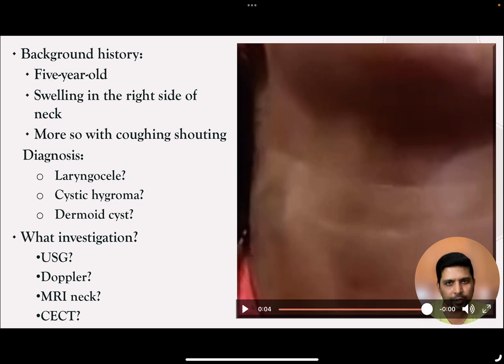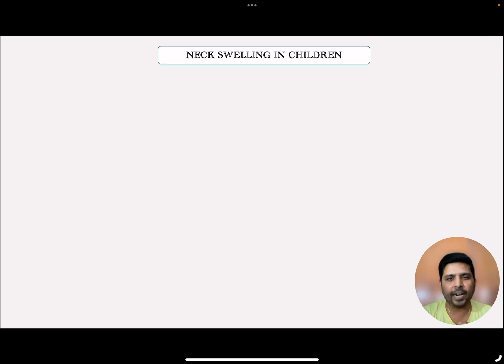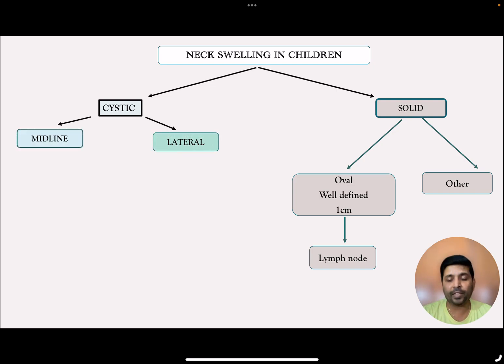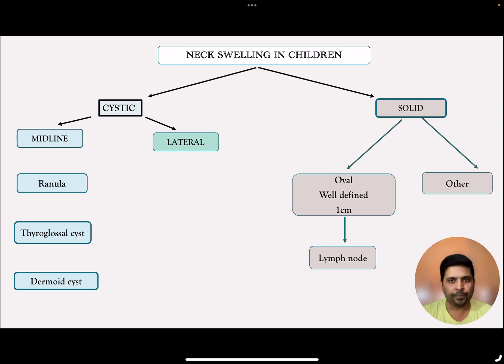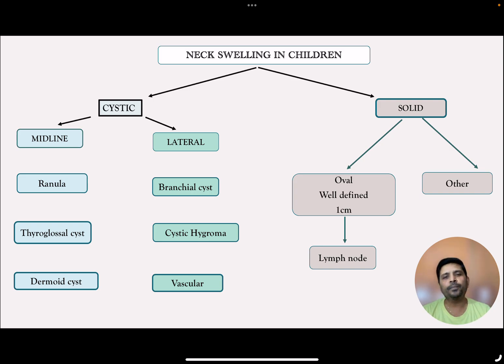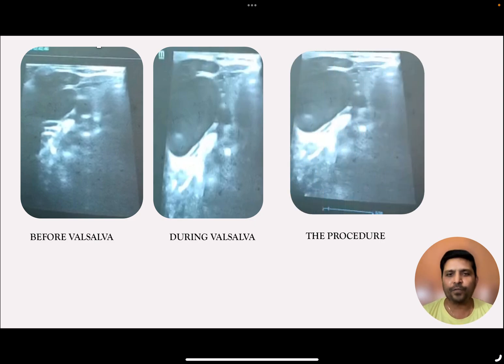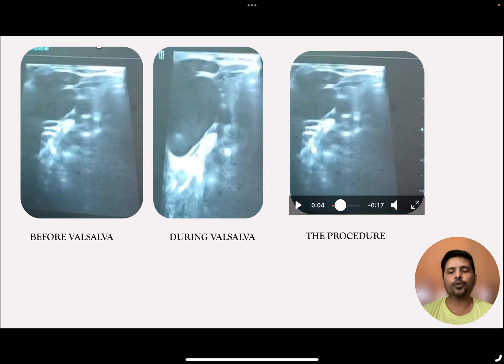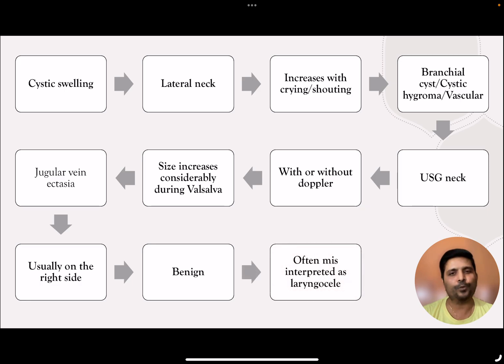Internal jugular vein Ectasia:- case solved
This video will describe the approach to swelling in neck in children along with an clinical case example.